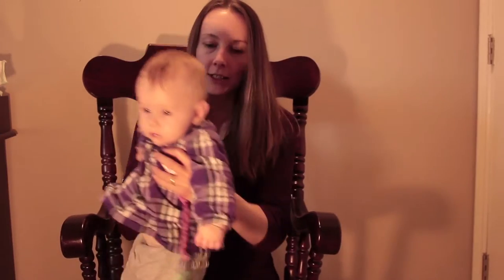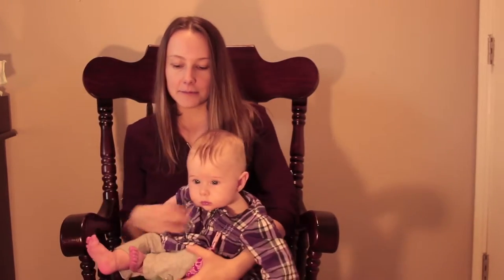6 Month Baby Update | Felicia Crowe93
Kiara 6 month update! Tell you about her feeding, sleeping, growth and development and her milestones she has reached.

♡ SOCIAL MEDIA ♡

VIDEO SCHEDULE:
FRIDAY - Lifestyle, Food, Motherhood
Daily Vlogs every day at FCBabyK&RG
▼ ▽ PREVIOUSLY:
⇨ Camera's I use - Canon EOS Rebel T5 and Samsung Galaxy A5, IPad

♡ Hello, I'm Felicia, I'm a Wife and a mother of one. Stay at home mom. Kiara is my baby girls name, She is currently 6 months old. I love cleaning, organizing, cooking, baking and having a clean home. On this channel, I make videos on Lifestyle, Food, and Motherhood. I have a daily vlogging channel with my husband ( FcBabyK&RG ). Go check that out.